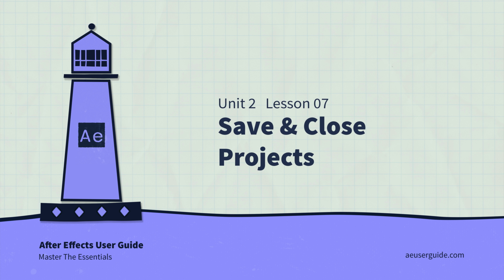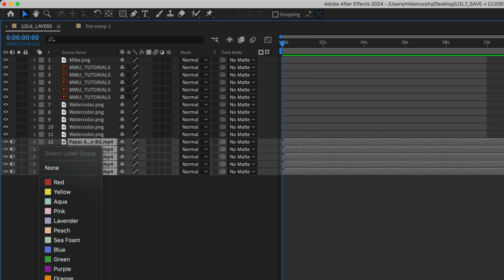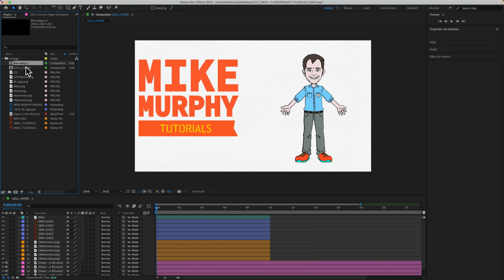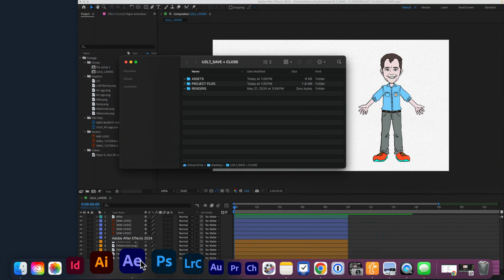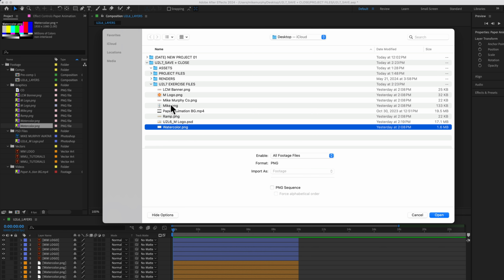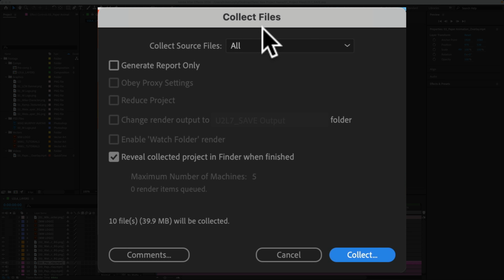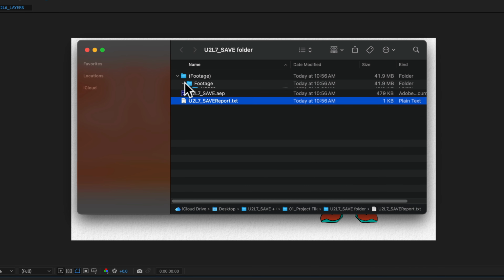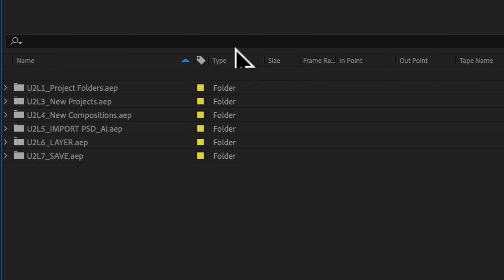U2L7 How To Save & Close After Effects Projects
In this lesson, you will learn How To Clean Up, Organize, Save & Close After Effects Projects.

1. Preparing Project To Save & Close
   1. Make Room in the Timeline
   2. Adjust panel size by dragging the cursor between panels.
   3. Reset workspace if necessary.
   4. Full-Screen Timeline
      1. Hover over the timeline and press the tilde (~) key to maximize.
   5. Press the Grave key (`) again to exit full screen.
2. Layers Panel Organization
   1. Select Layers
      1. Shift-click to select multiple layers.
      2. Command (Mac) or Control (Windows) to select individual layers.
   2. Color-Coding Layers
      1. Select similar layers.
      2. Click the color swatch to choose a color.
   3. Renaming Layers
      1. Select a layer and press Enter or Return to rename it.
3. Project Panel Organization
   1. Color-Coating Files
   2. Select files and click the color swatch in the project panel.
   3. Organize by file type or personal preference.
   4. Creating Folders
      1. Right-click in the project panel and select "New Folder."
      2. Alternatively, click the folder icon at the bottom of the project panel.
      3. Moving Files to Folders
      4. Select multiple files and drag them onto the folder icon.
   5. Start typing to name the folder.
4. Managing Footage Files
   1. Maintaining File Locations
   2. Keep After Effects master projects and footage files organized in the same folder.
   3. Avoid moving source files to prevent missing footage errors.
5. Resolving Missing Footage Errors
   1. Right-click the missing footage file and select "Replace Footage."
   2. Navigate to the correct folder and select the footage file.
6. Collecting Files and Saving Projects
   1. Collecting Files
      1. Go to File ... Dependencies ... Collect Files.
      2. Save the project when prompted.
      3. In the Collect Files dialog box:
      4. Select "All" files.
      5. Ensure the report option is checked.
      6. Click "Collect" and choose the save location.
7. Saving and Closing Projects
   1. Save the project through File ... Save.
   2. Close the project via File ... Close Project (does not close After Effects).
8. Quit After Effects
   1. File ... Quit or,
   2. Keyboard Shortcut:Command/Control + Q.